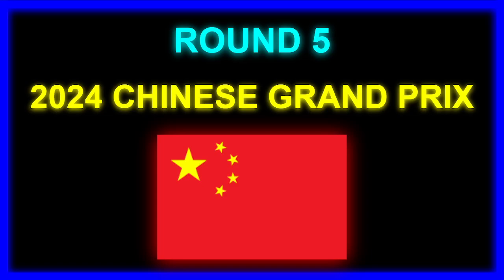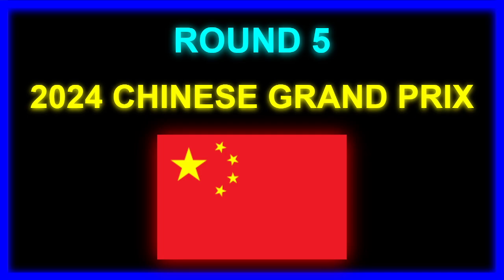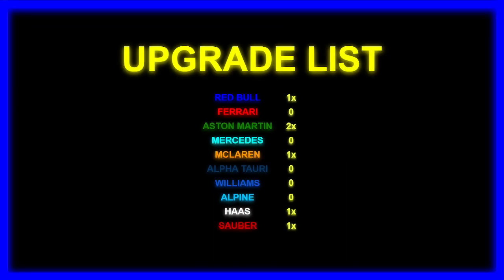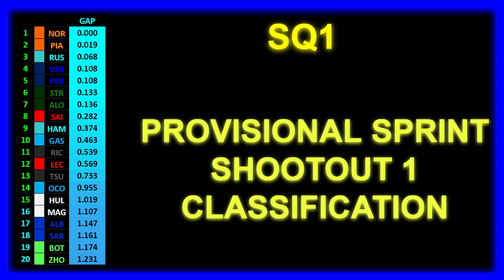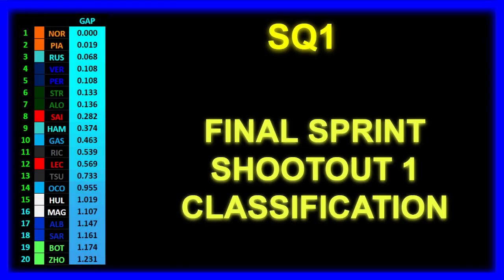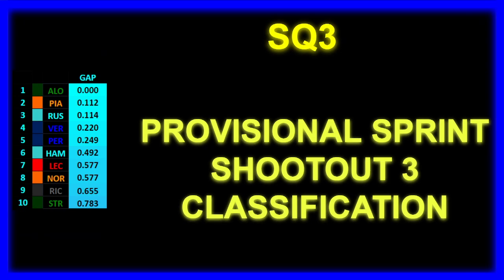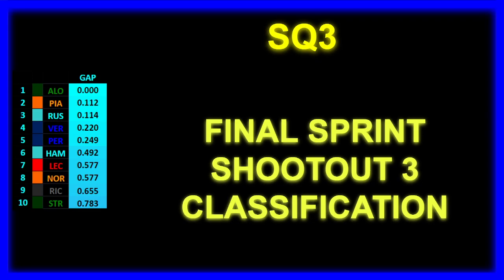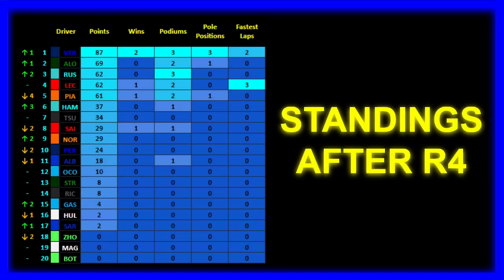SIMULATING the 2024 F1 Season | Part 5: First SPRINT, Wet Race?!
This is the Part 5 of my Formula 1 2024 Season Simulation. Anticlimatic Grand Prix considering the circumstances but the sprint delivered. Next Up: Miami!